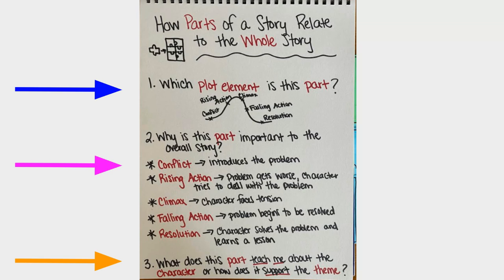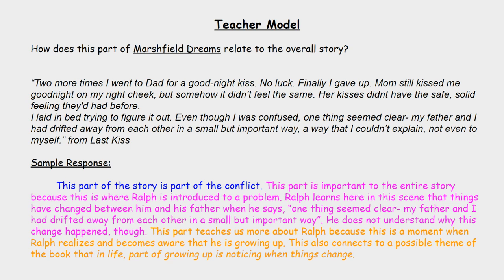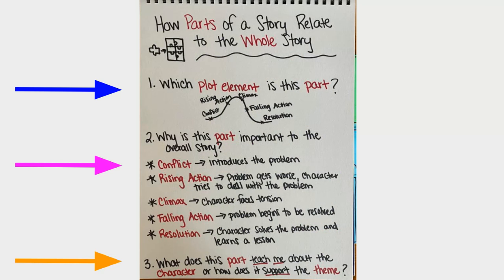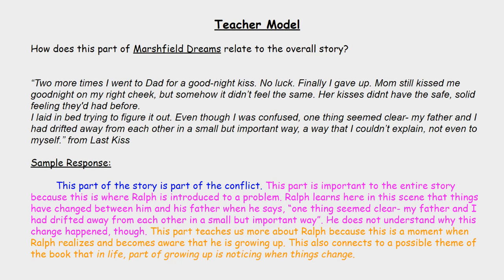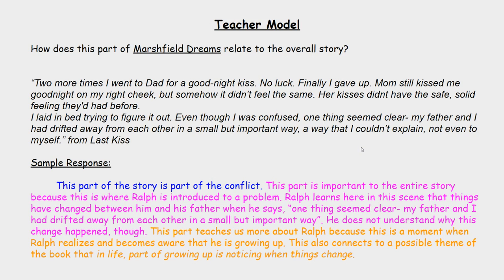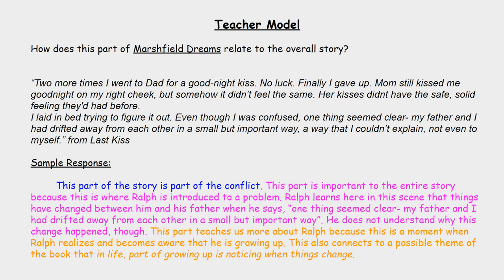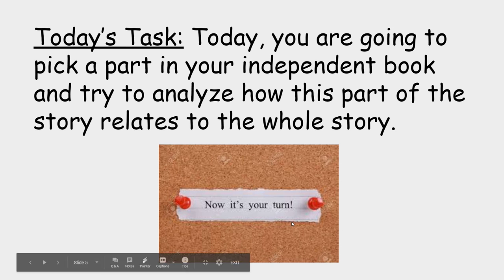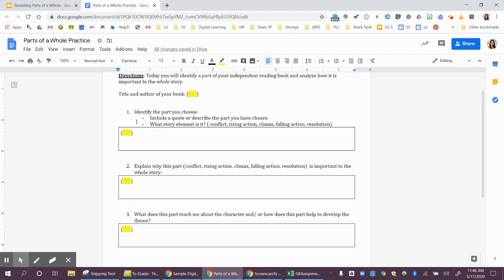How Do Parts of a Story Relate to the Whole?